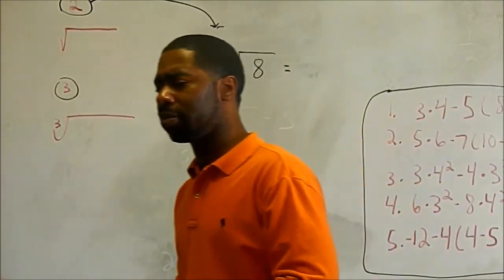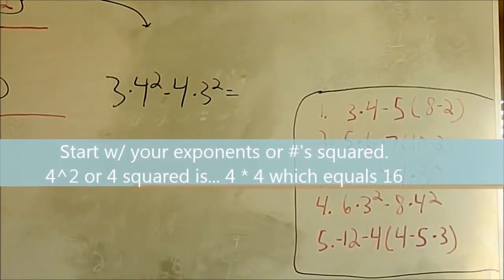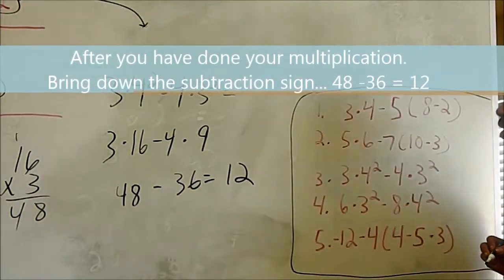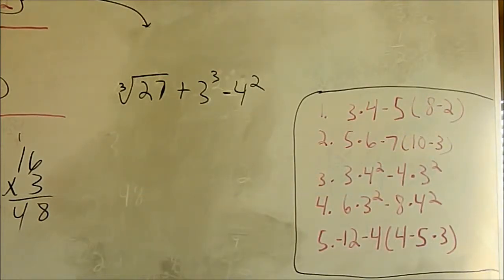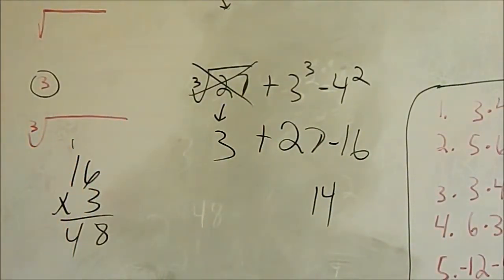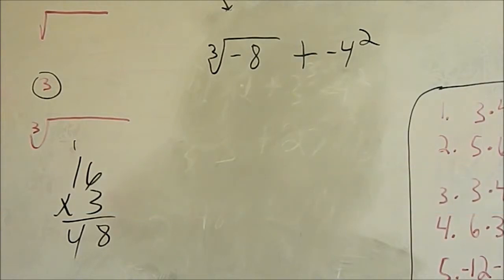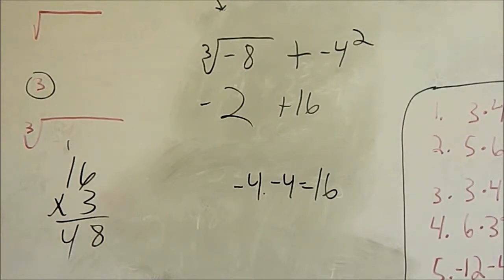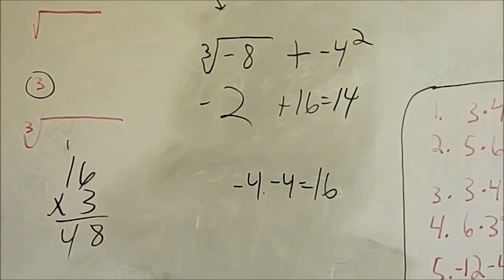OIC of Oklahoma County: GED Math Prep: Squares & Cubes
OIC of Oklahoma County presents another Never Scared Mathematical Production.  These videos are aimed to help those who are attempting to pass their GED or HS Equivalency test.

GED Instructor Chris Myers discusses the concepts regarding #'s being Squared and Cubed as well as Square Roots and Cubed Roots.